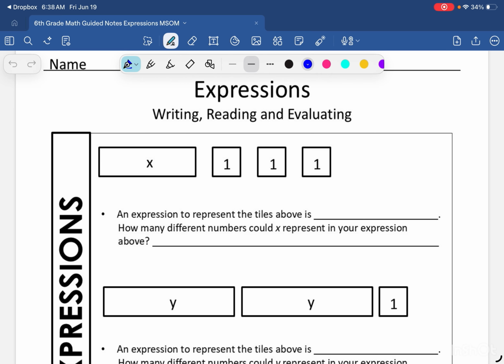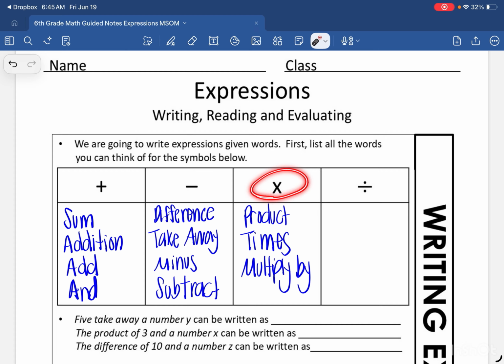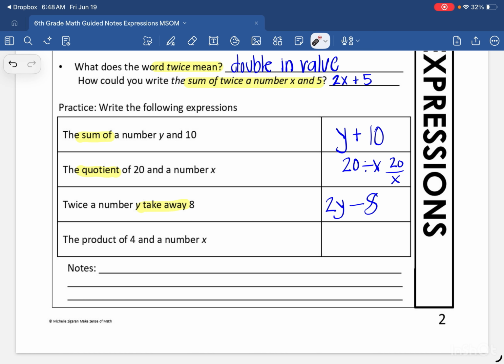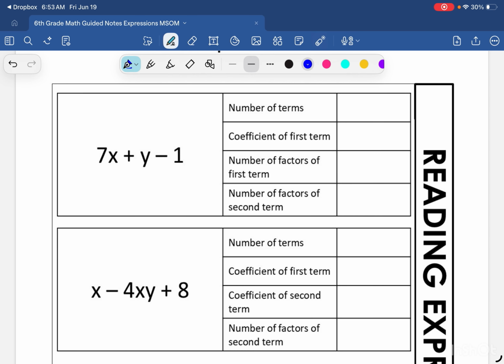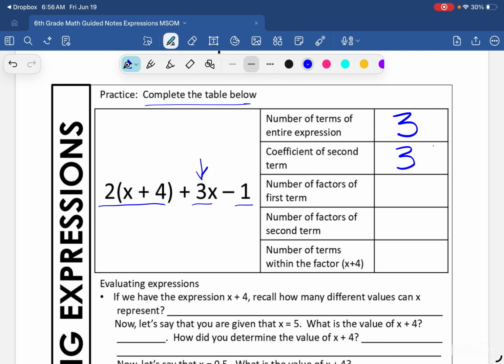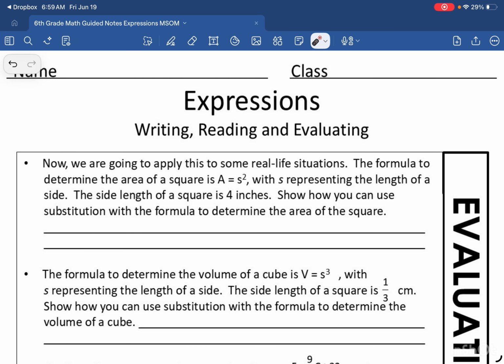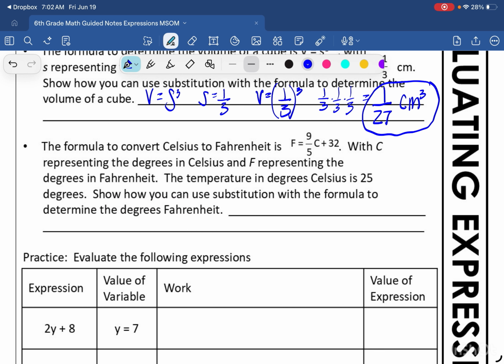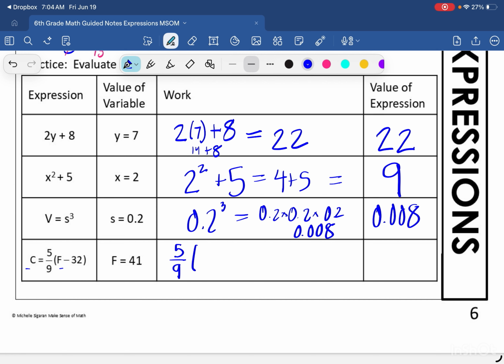Introduction to Expressions: Reading, Writing & Evaluating Notes | 6th Grade Math Lesson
Introduction to expressions: reading, writing & evaluating made simple with these 6th grade math guided notes.

00:00 Intro to Expressions
01:26 Writing Expressions
04:11 Reading Expressions
06:55 Evaluating Expressions